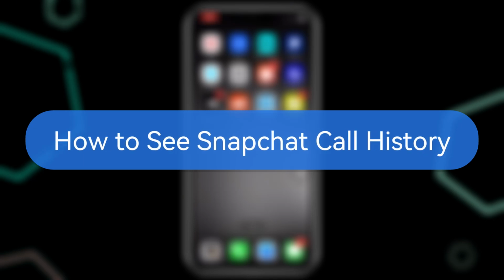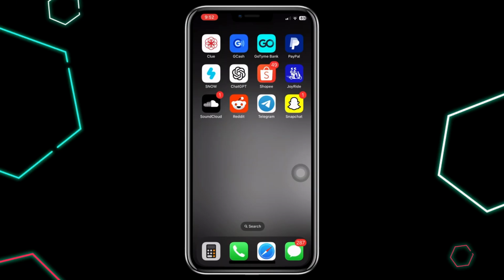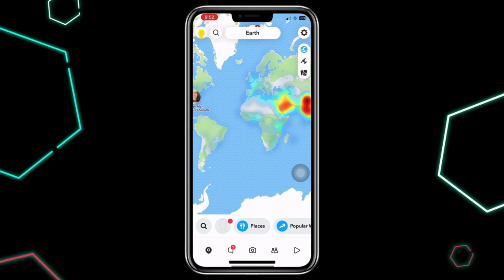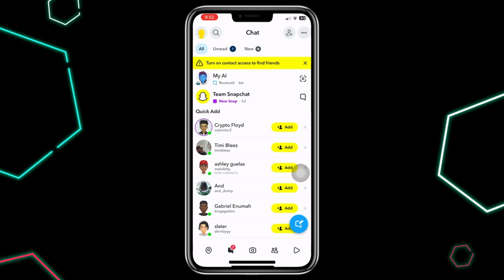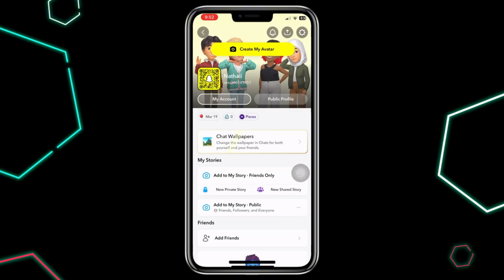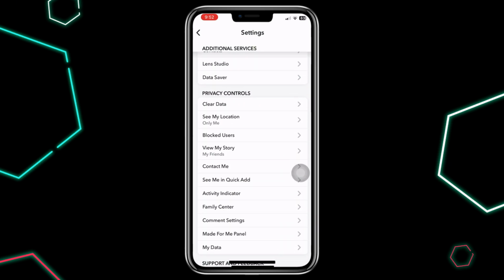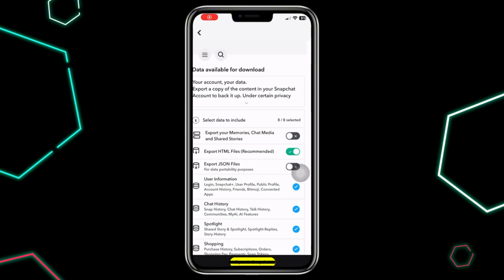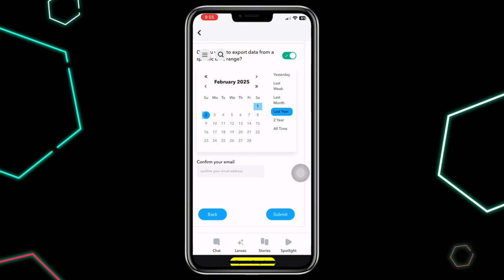HOW TO SEE SNAPCHAT CALL HISTORY NEW UPDATED 2025 GUIDE!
Welcome to our step-by-step guide on how to see your Snapchat call history with the latest 2025 updates! Whether you're trying to check your recent voice or video calls, we've got you covered. Snapchat frequently updates its interface and features, so understanding the newest way to access your call logs can be tricky. In this detailed guide, we'll walk you through the entire process, providing tips, tricks, and everything you need to know.

🔍 In This Video:

How to View Snapchat Call History - Learn how to access your Snapchat call logs, including voice and video calls.
New Features in Snapchat 2025 - A breakdown of the latest changes in Snapchat's call history interface for 2025.
Troubleshooting Tips - What to do if you're unable to see your call history, including common errors and how to fix them.
Snapchat Settings to Check - Discover the Snapchat settings you should adjust for better call management.
How to Delete or Clear Snapchat Call History - If you want to clean up your call log, we’ll show you how to delete or clear it.
Frequently Asked Questions - Answers to some of the most common questions about Snapchat calls and privacy.

Stay up-to-date with the latest features and updates from Snapchat.
Simplify the process of finding and managing your call history on Snapchat.
Get expert tips on how to handle Snapchat call logs in 2025.
Perfect for both beginners and experienced Snapchat users!
✨ Important Notes:

Snapchat’s privacy settings may limit your ability to see certain calls depending on your friend’s settings.
The call history feature is regularly updated, so make sure to check the app for any new improvements or changes.
Always be mindful of your privacy when accessing call logs, as some details can be sensitive.